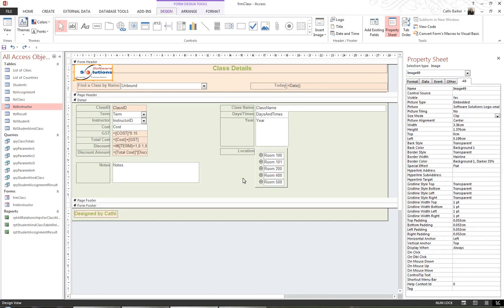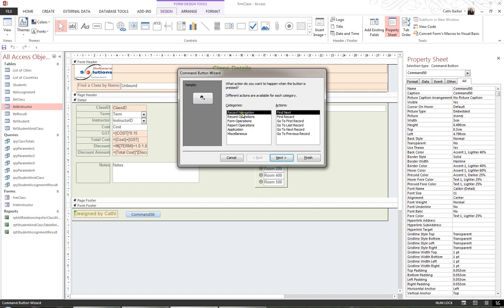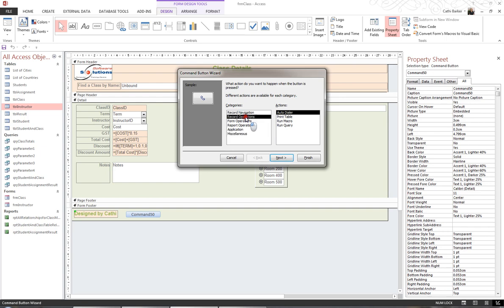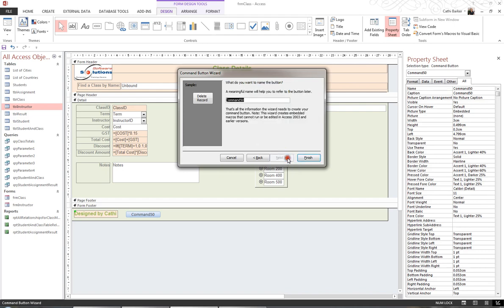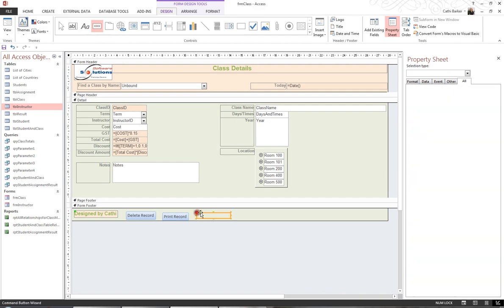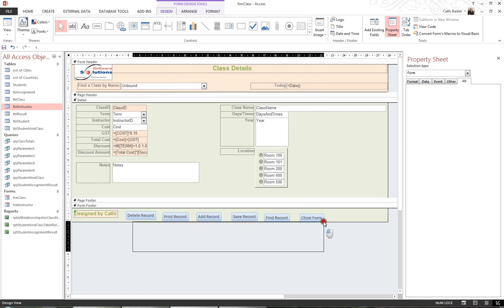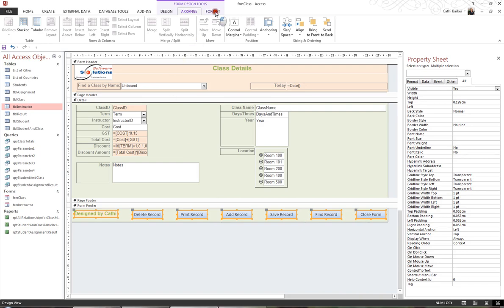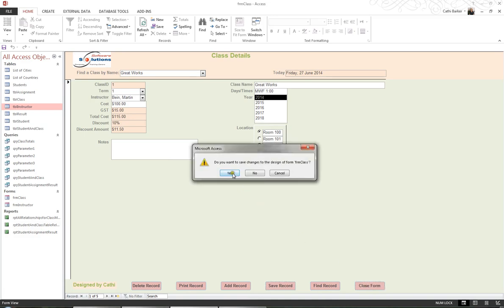Microsoft Access Video 10 macro buttons